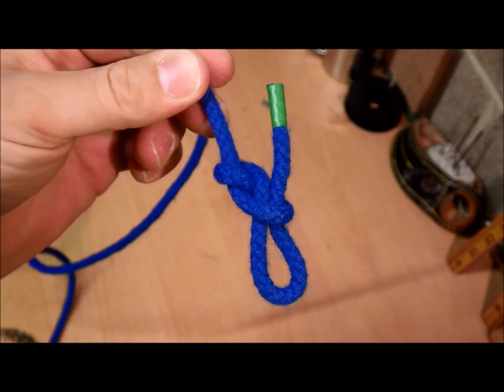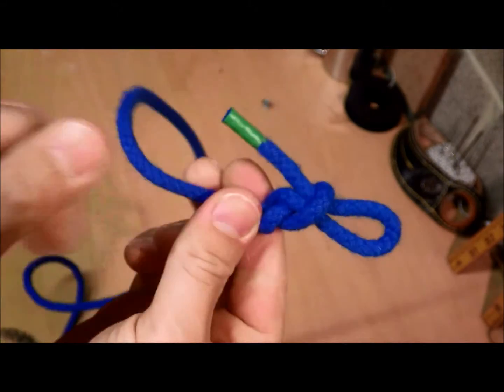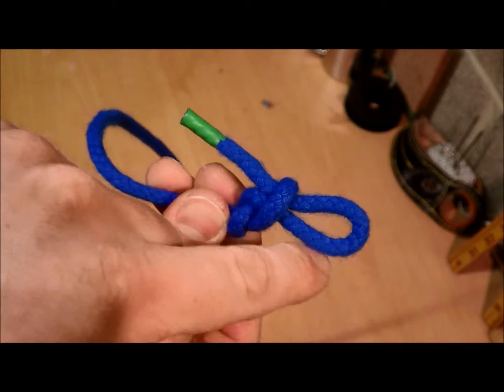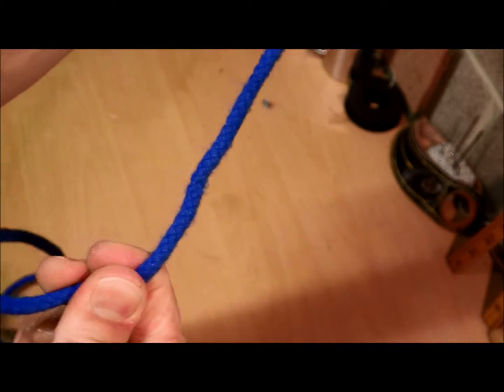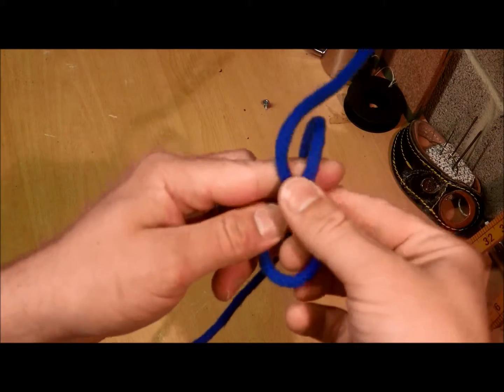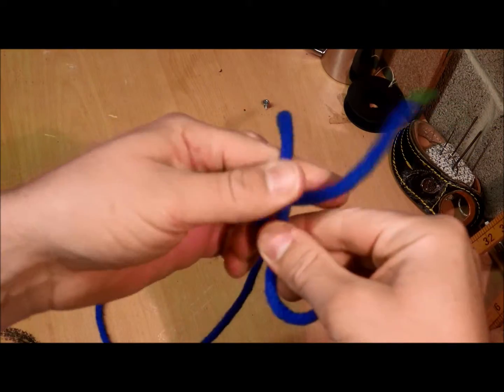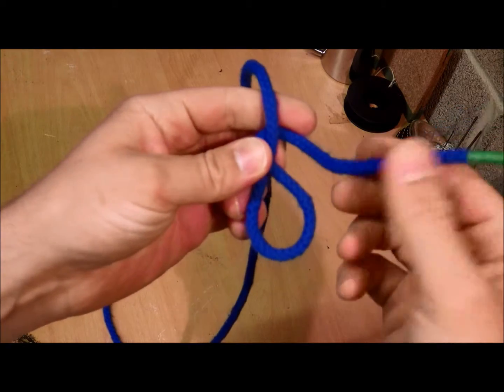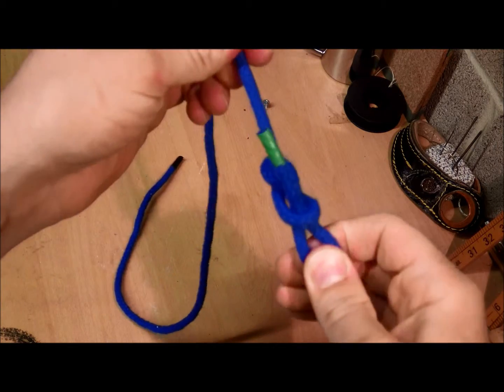Slipped Figure of Eight Knot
This is a easy to tie and untie temporary large stopper knot.